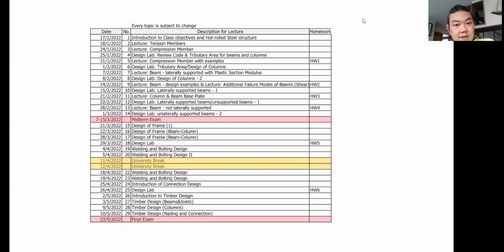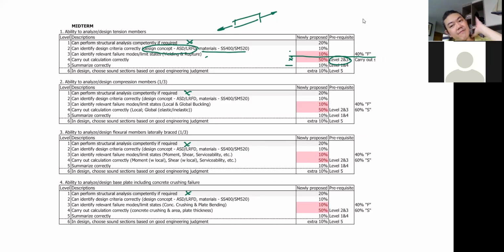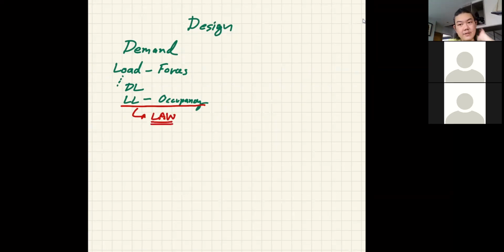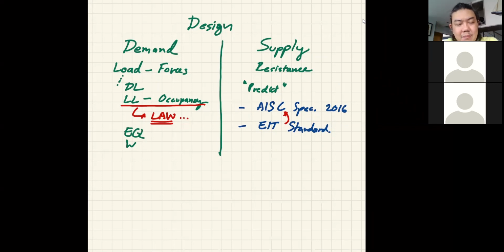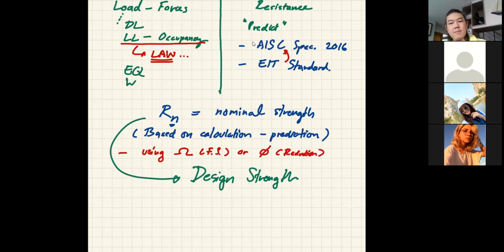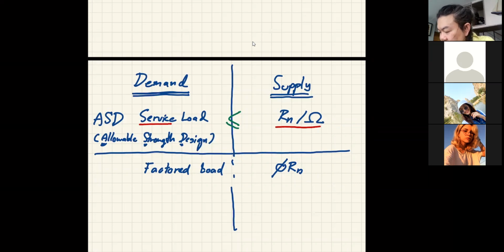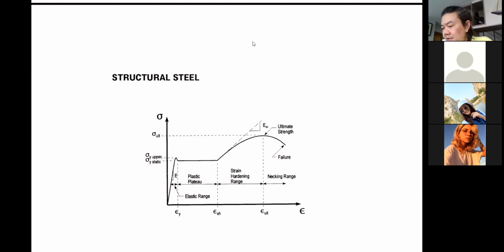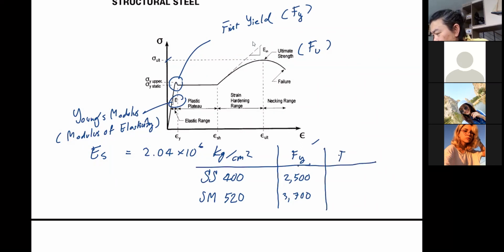CVE341 Ac 21 Wk 1 Day 1 Session 1